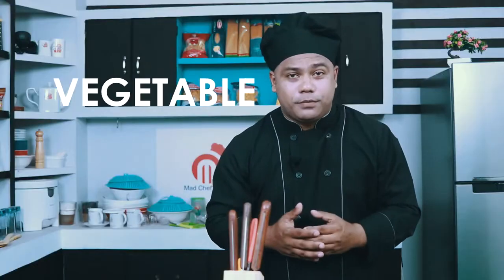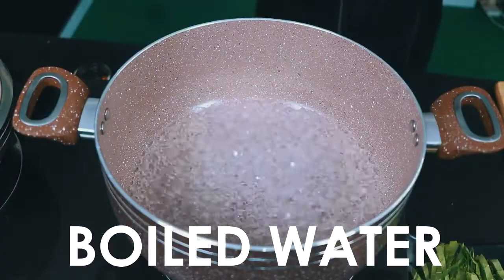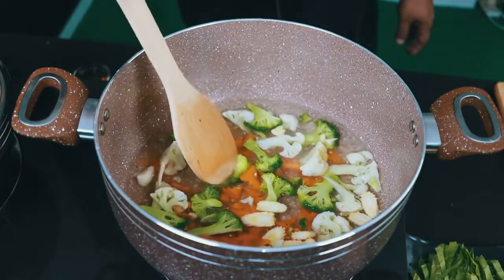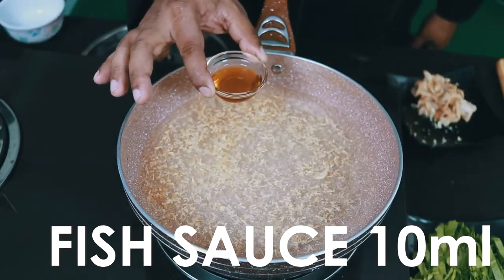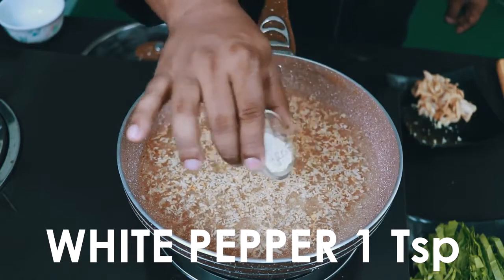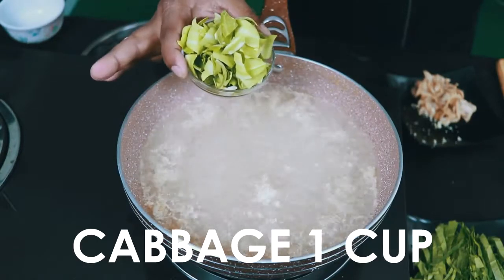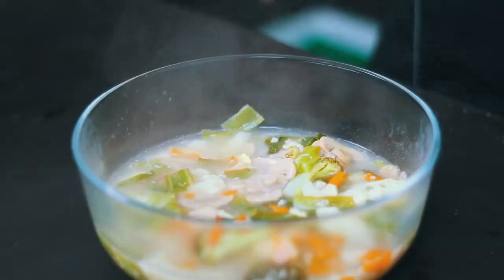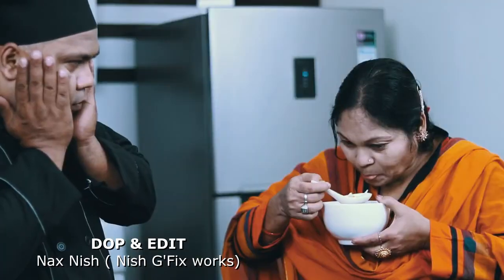How To Make Bangladeshi Thai Soup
Thai Vegetable soup is a common soup prepared using vegetables and leaf vegetables as primary ingredients. It dates to ancient history, and is a mass-produced food product in contemporary times.
Vegetable soup is prepared using vegetables, leafy greens, mushrooms, and roots as main ingredients. Some fruits can also be used, such as tomato and squash Vegetable soup can be prepared as a stock- or cream-based soup. Basic ingredients in addition to vegetables can include beans and legumes, grains, tofu, noodles and pasta, vegetable broth or stock, milk, cream, water, olive or vegetable oil, seasonings, salt and pepper, among myriad others. Some vegetable soups are pureed and run through a sieve, straining them to create a smooth texture .It is typically served hot, although some, such as gazpacho, are typically served cold. Vegetable soup is sometimes served as a starter or appetizer dish.
Vegetable soup is mass-produced in canned, frozen, dried, powdered, and instant varieties.